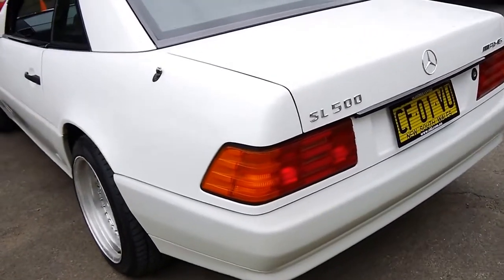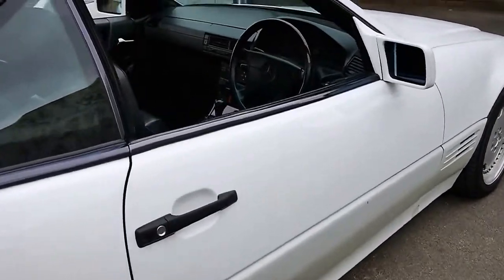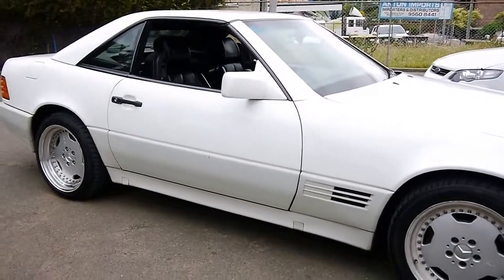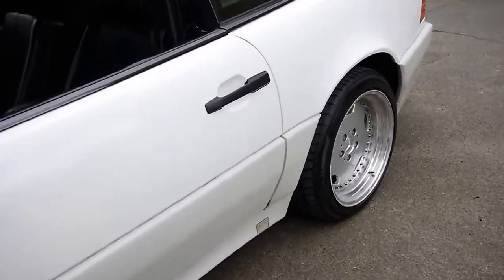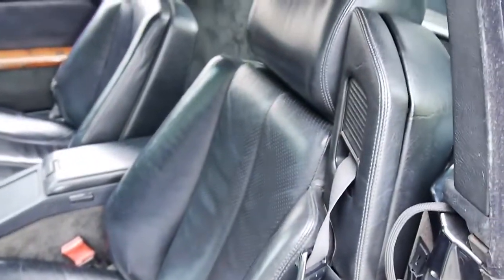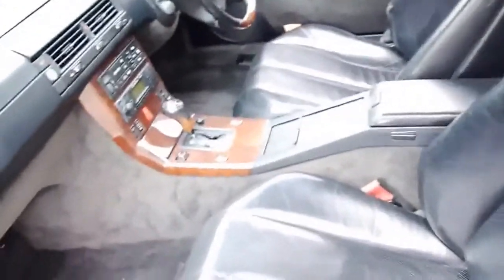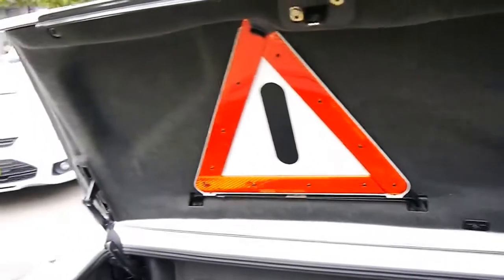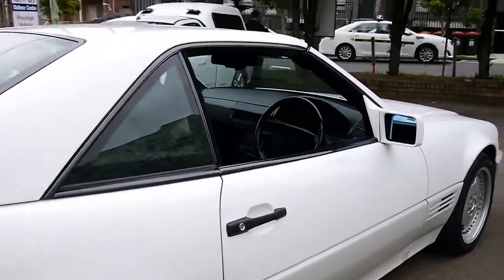Mercedes Benz SL500 1995